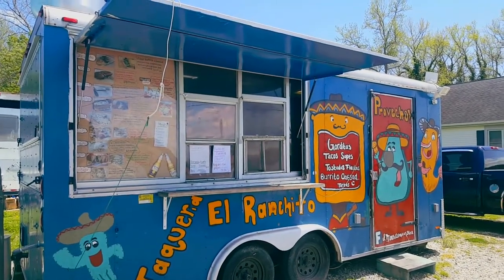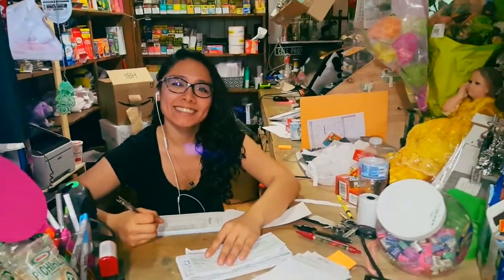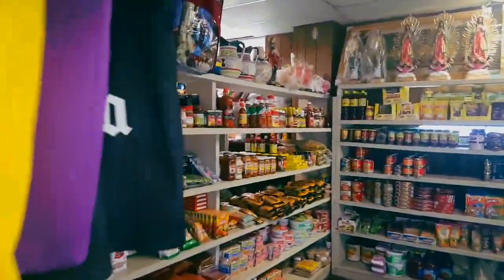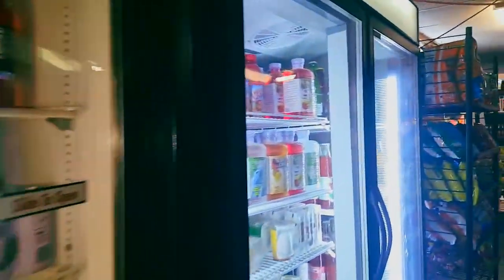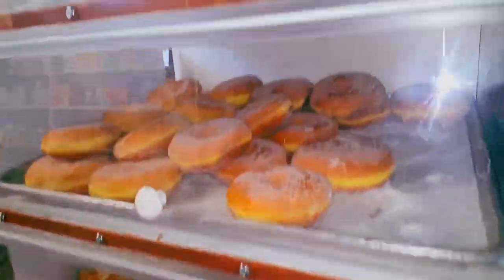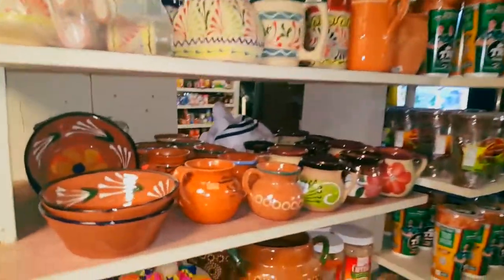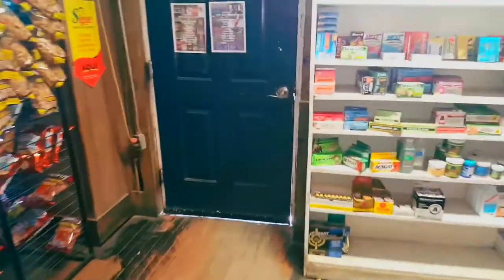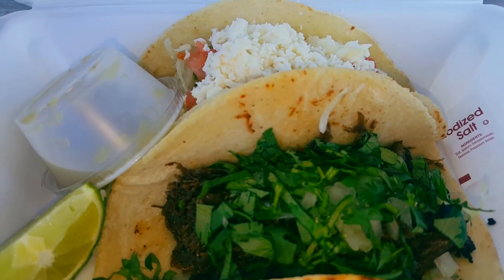Great Mexican Grocery and Taco Truck on the Eastern Shore VA good cookin!! Jim Baugh Outdoors TV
On the road Jim Baugh Outdoors gets a thrill shopping at a great little Mexican Grocery in Cheriton Virginia. Also attached to the grocery is a taco truck where momma is cookin up some fantastic home made authentic Mexican food.
To watch new and archived Jim Baugh Outdoors TV cooking features spanning 30 years just visit JBOTV on youtube at
Many thanks!
Godspeed,
Jim Baugh
Producer Jim Baugh Outdoors TV Since 1988